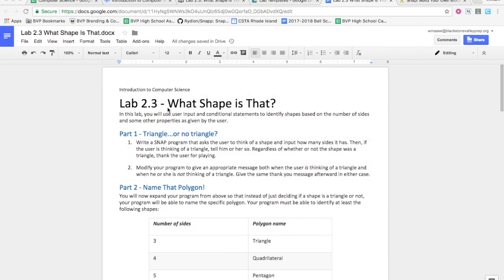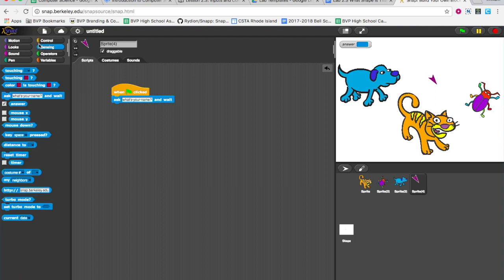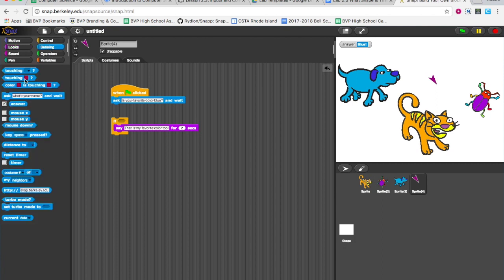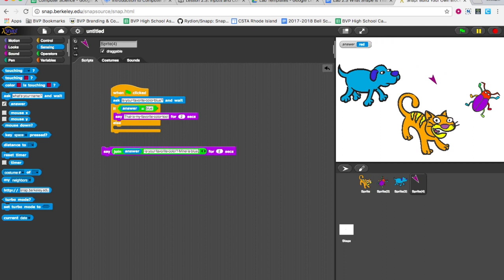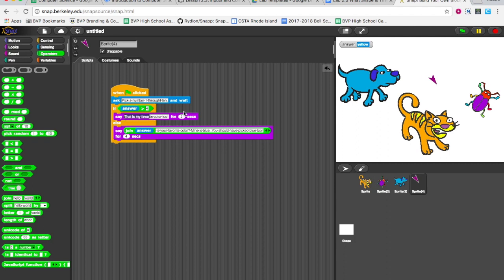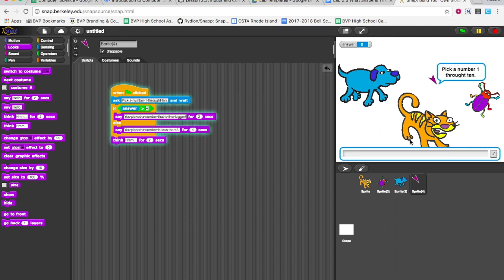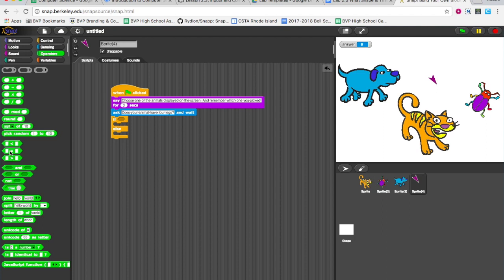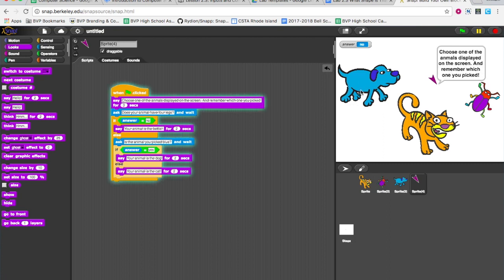2.3 What shape is that?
How to use Inputs and Conditional Statments!